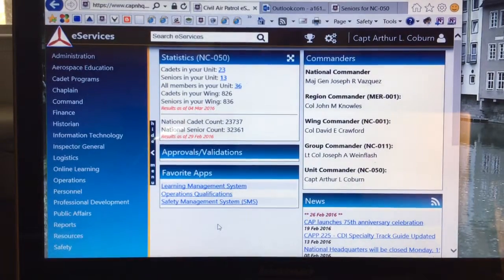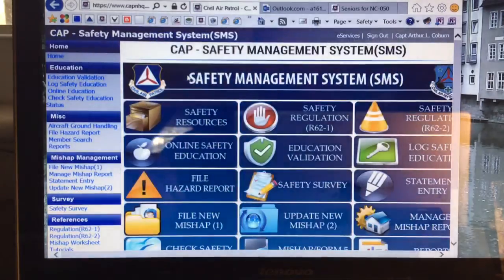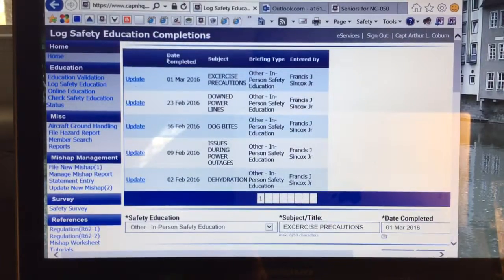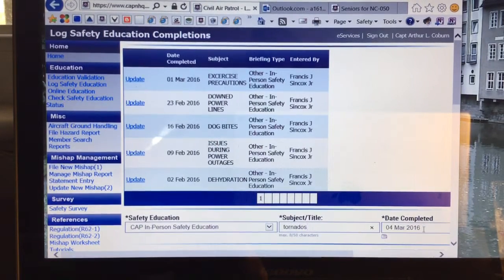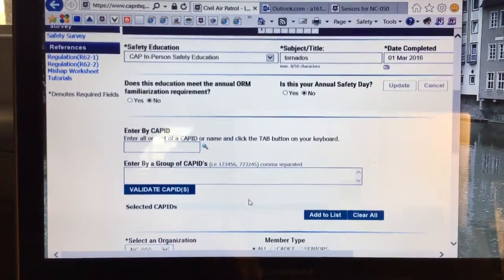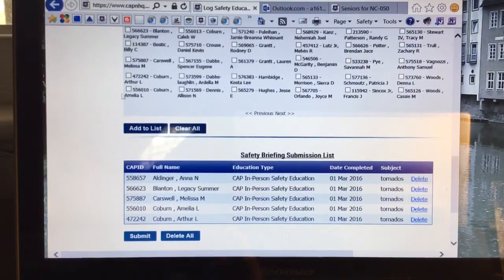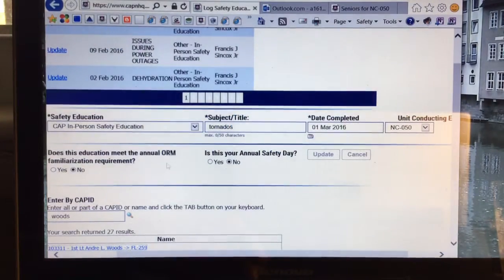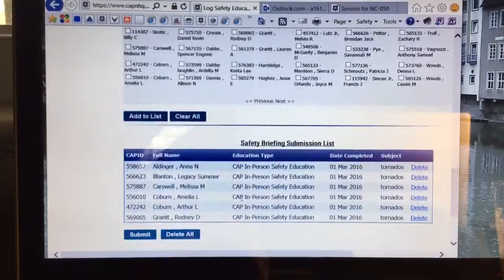HOW TO ENTER THE WEEKLY SAFETY BRIEF IN ESERVICES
Nothing to see here unless you're the Safety Officer